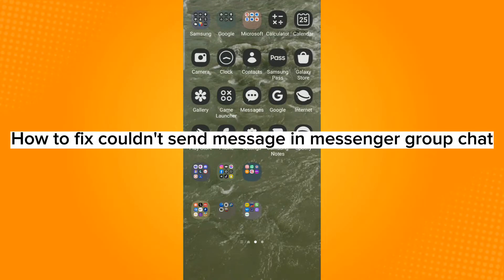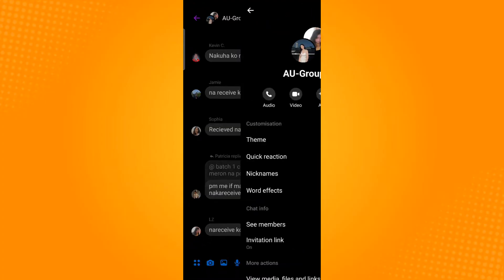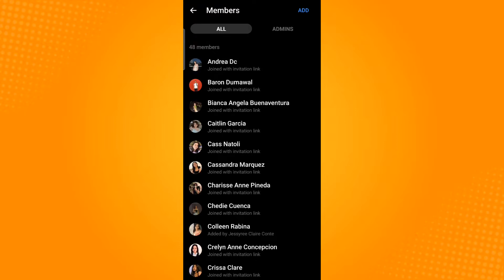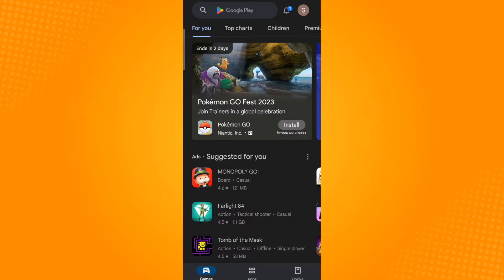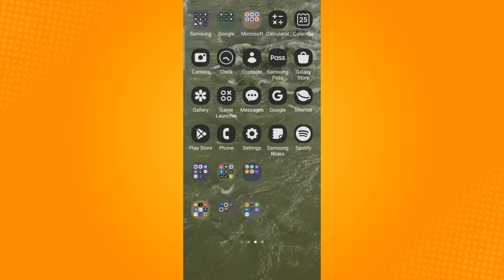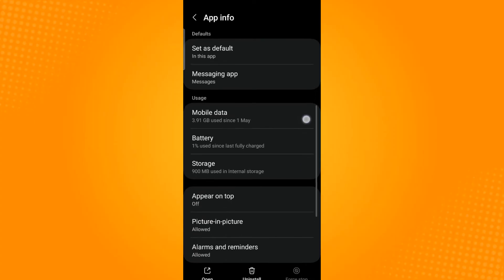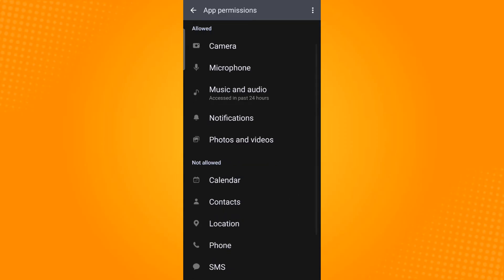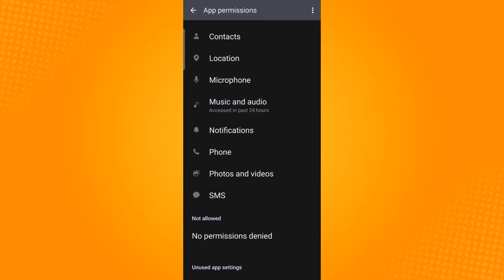How to Fix Couldn't Send Message in Messenger Group Chat (2023)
Learn‎‎‏‏‎ ‎How to Fix Couldn't Send Message in Messenger Group Chat

In this video I will show you‏‏‎ ‎how to fix couldn't send message in messenger group chat